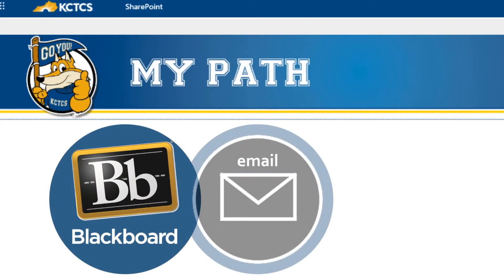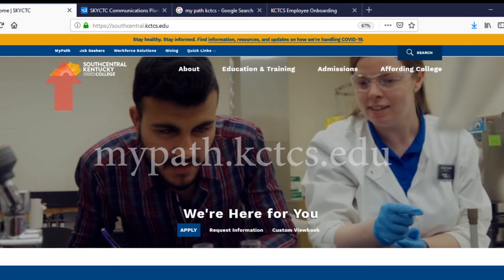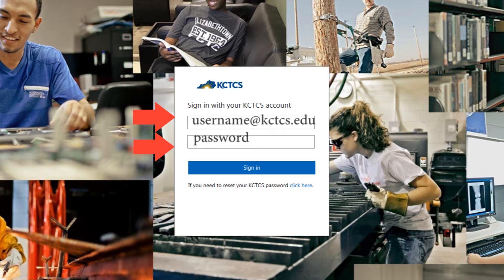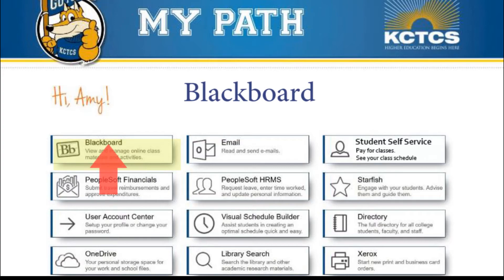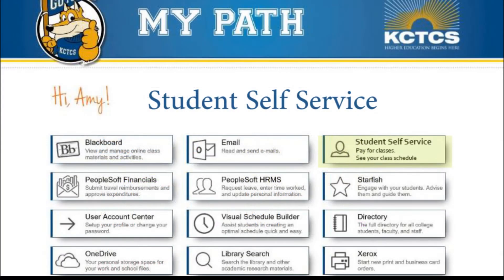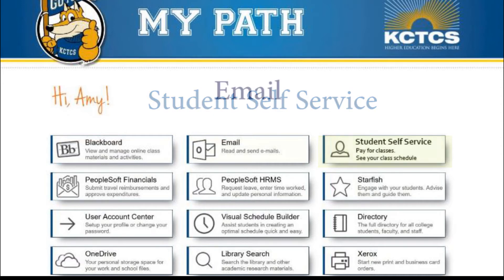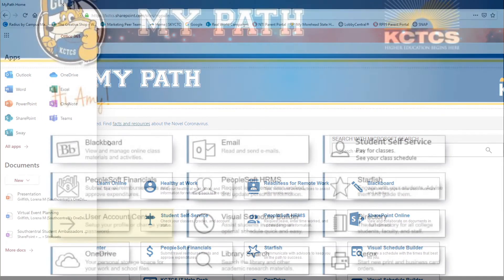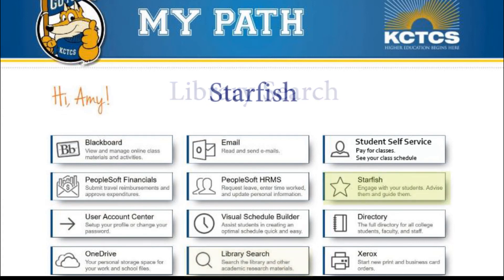SKYCTC MyPath Tour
In this video, Southcentral Kentucky Community and Technical College students can explore how to use the MyPath student portal at mypath.kctcs.edu.